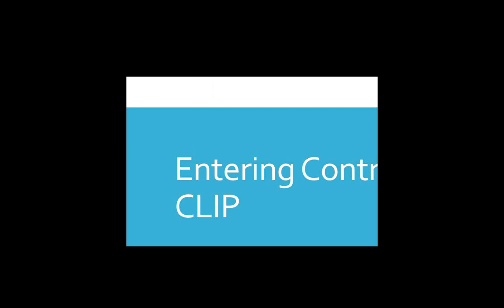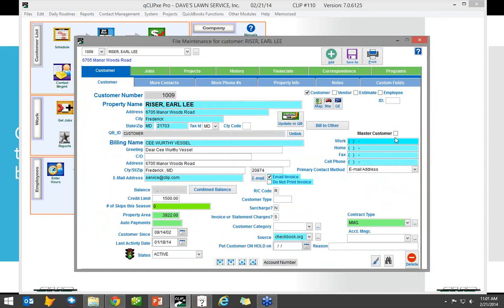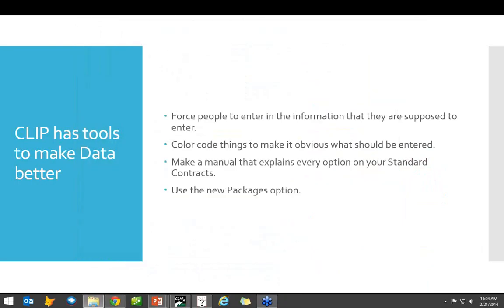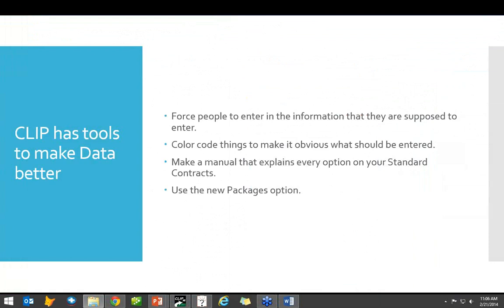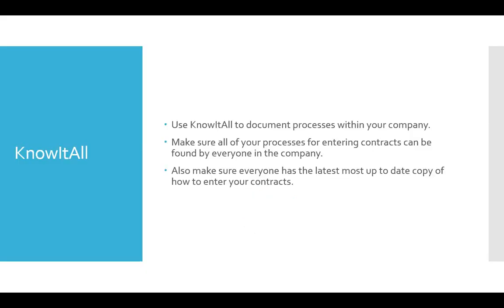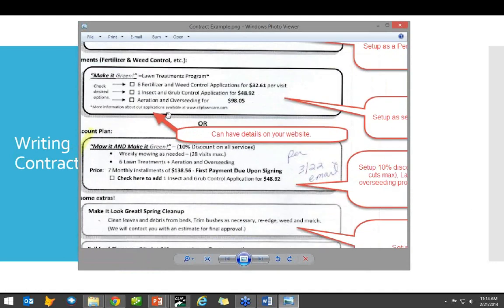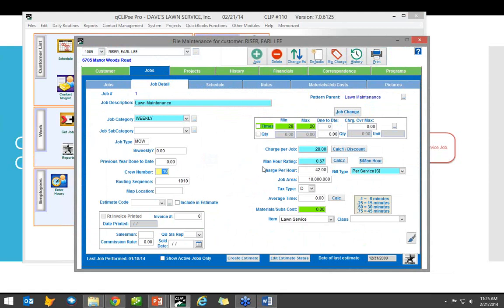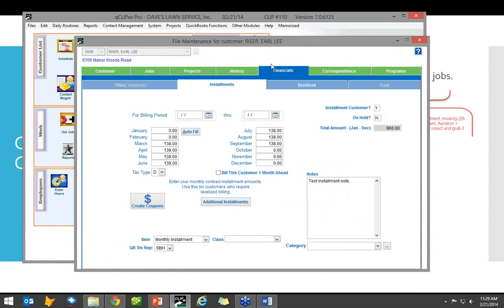Entering Contracts Webinar